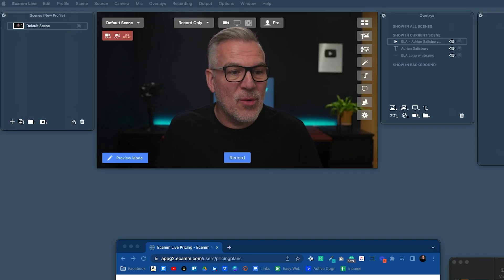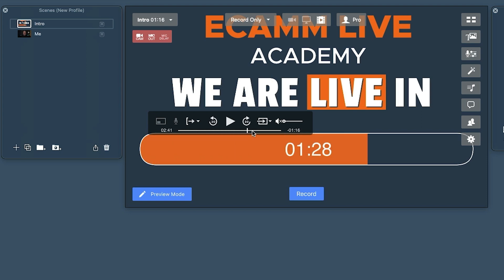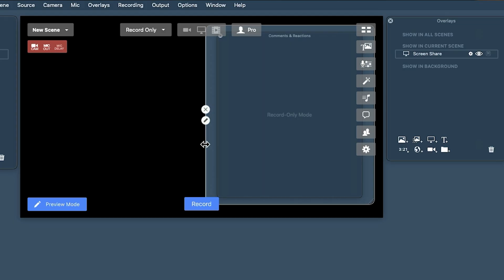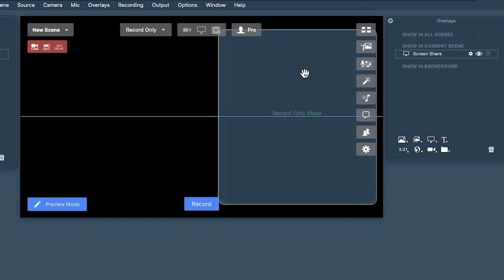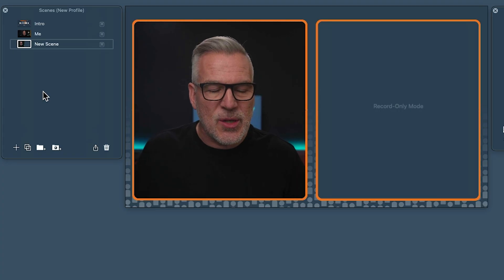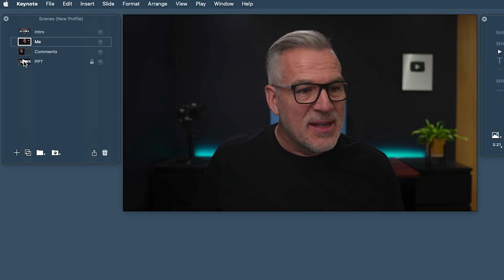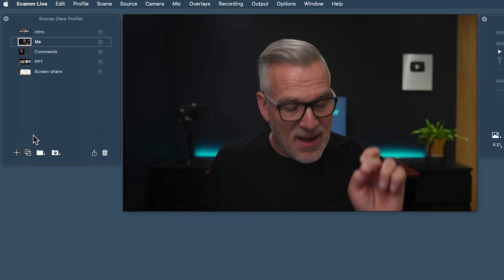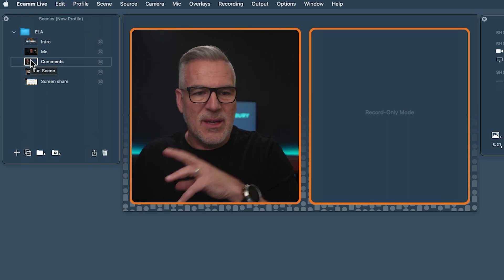What Are Scenes In Ecamm Live And How Do You Use Them?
So what actually are scenes in ecamm? well in this video I want to explain them to you and show you how to use them in ecamm live version 4.0!

CHAPTERS
00:00 - What Are Scenes In Ecamm Live
01:16 - Scenes Window & Adding Scenes
03:23 - Scene For The Comment Section
08:13 - Sharing Presentations
09:42 - Sharing Your Screen
10:21 - Ways Of Working With Scenes
13:28 - Conclusion